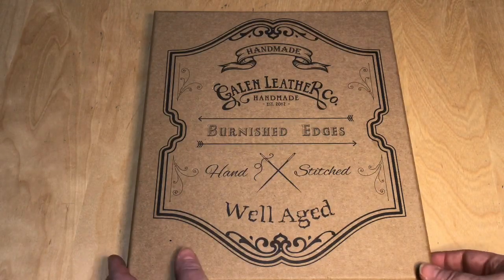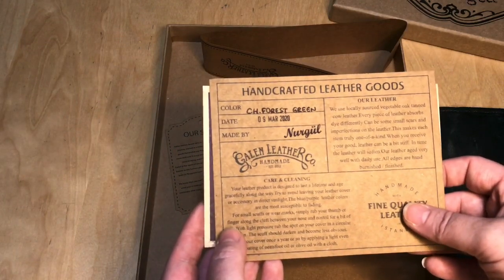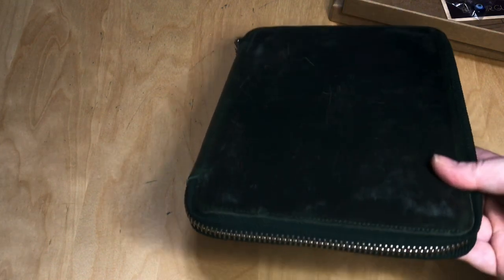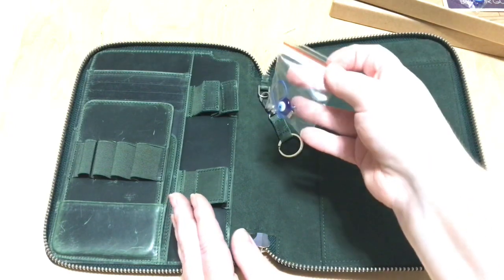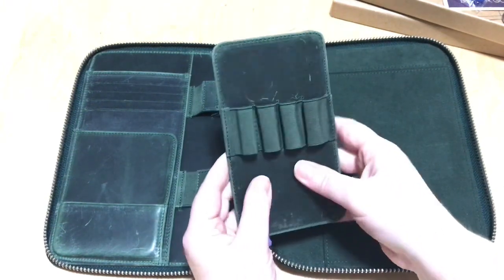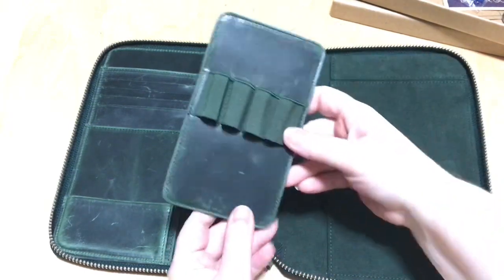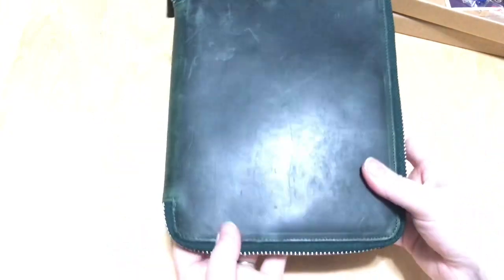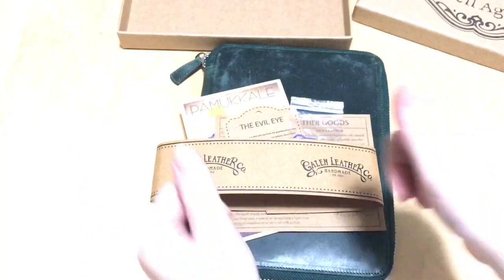Unboxing & Review of Galen Leather Folio in Green Crazy Horse Leather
My first unboxing!!! It’s been a while and I’ve been fighting through depression again and it was THIS item that was my catalyst to make and upload another video. ❤️ I have been in LOVE with Galen Leather for over a year and I saved up for THIS beautiful green, crazy horse folio and I couldn’t love this any more. I researched crazy horse leather and kept myself occupied watching every review and drooling over every single Instagram post from Galen and am SO happy to finally see what all the excitement is about. This company is one of the most special companies I’ve had the pleasure of learning about in the analog world. Please visit their website and absorb everything about their company that you can and buy ALL THE STUFF!! Stay inside and stay healthy.